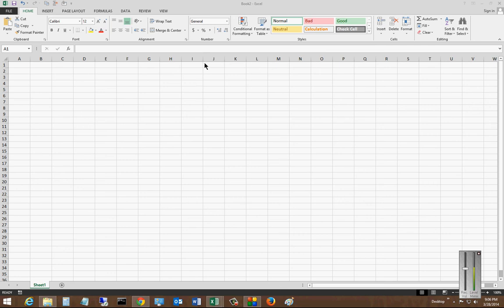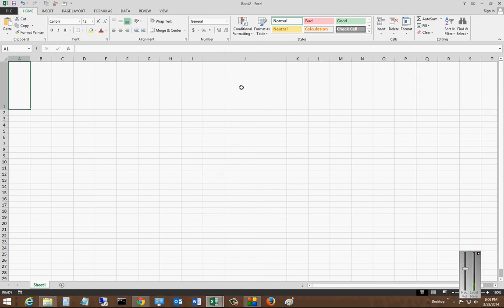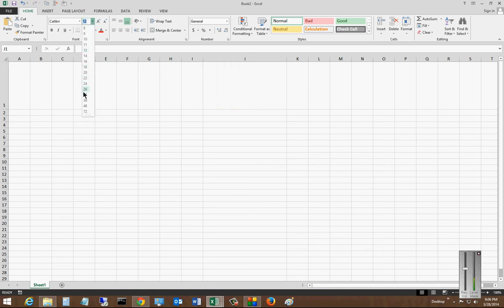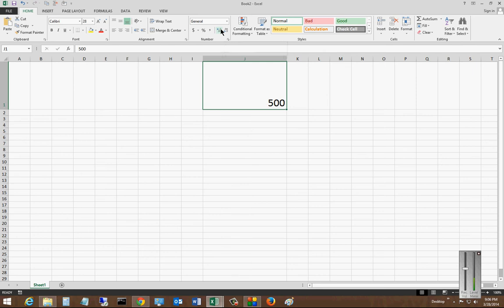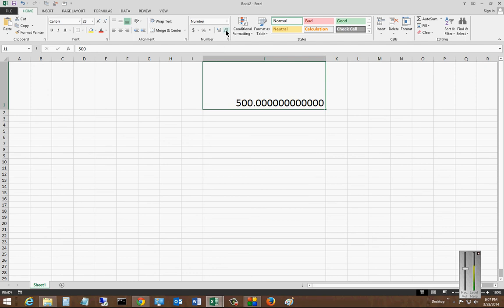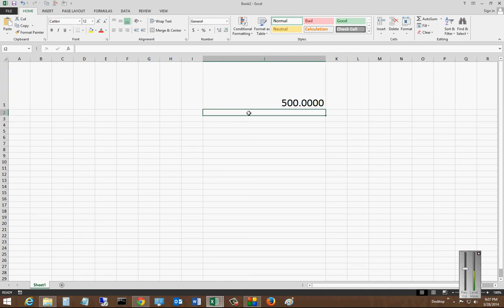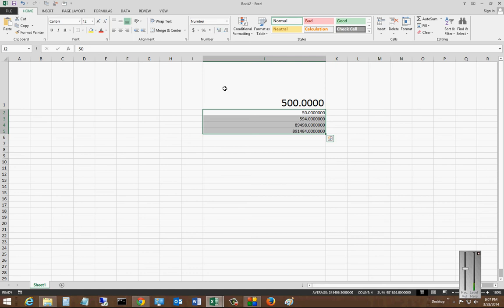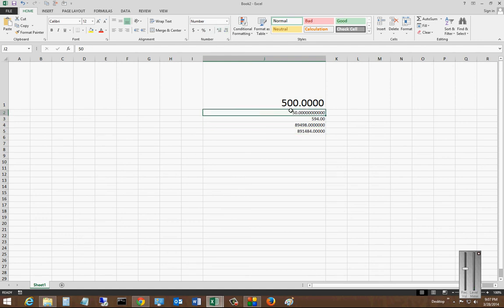How to use automatic decimal points in Microsoft Excel 2013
Author, teacher and talk show host Robert McMillen shows you how to use automatic decimal points in Microsoft Excel 2013